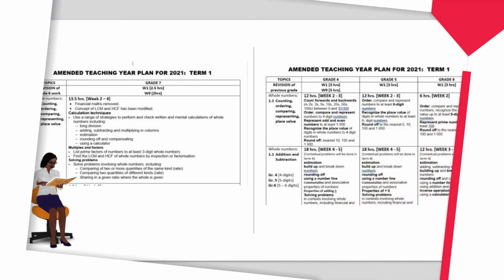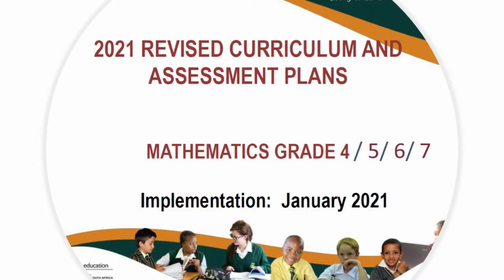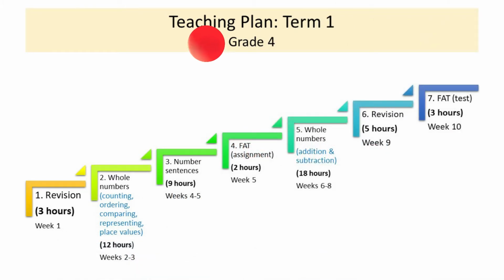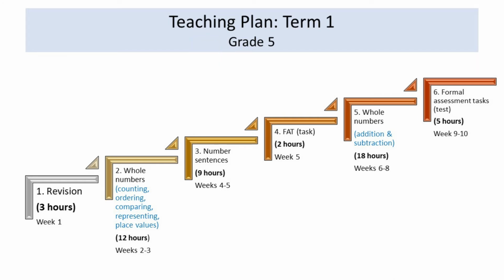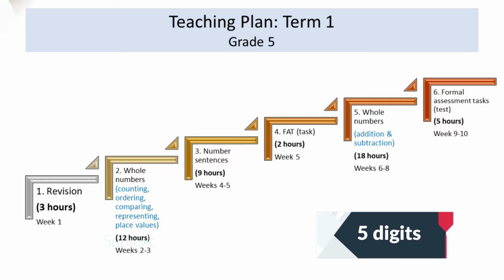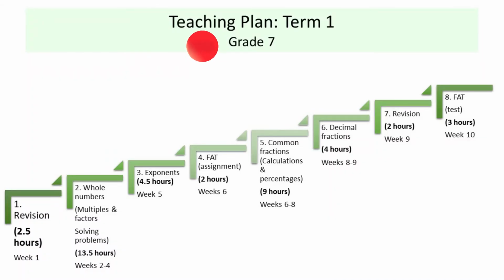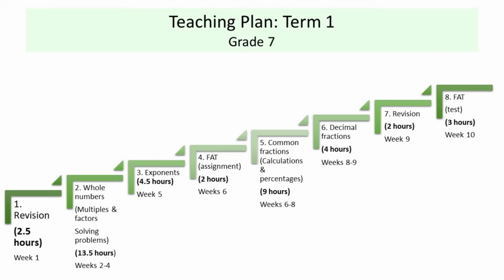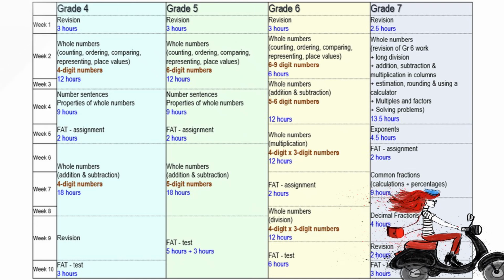MIP 2021 WS 1 Video 4 - DBE's revised teaching plan